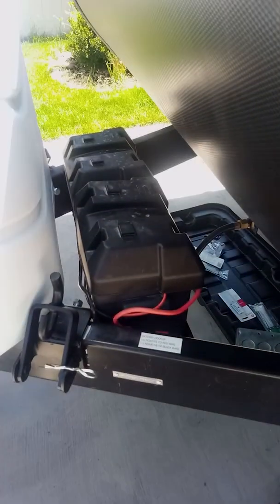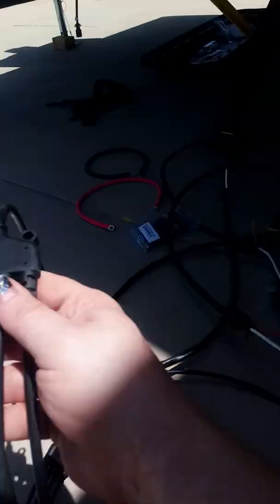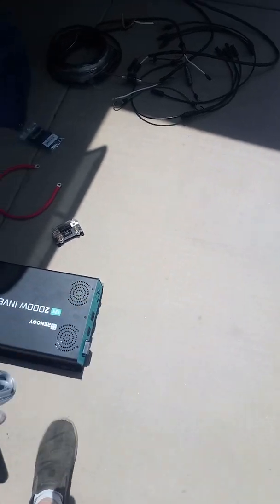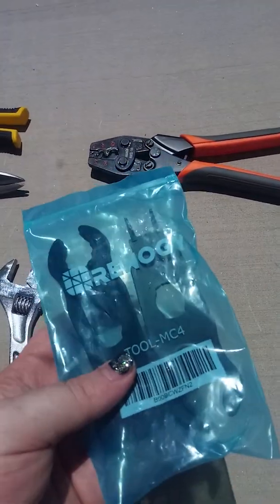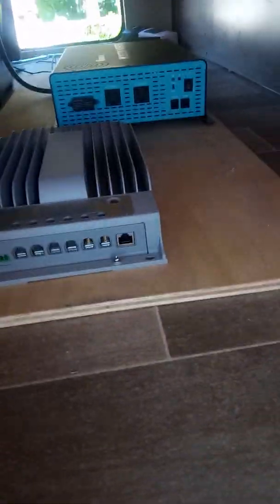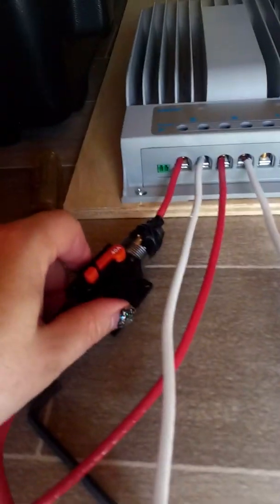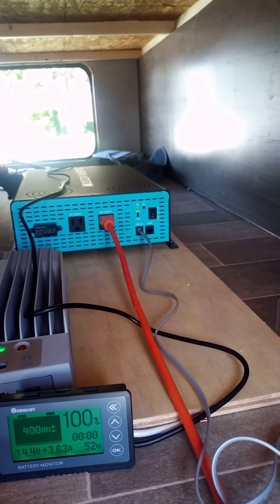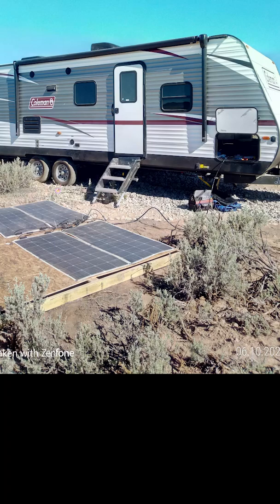Installing DIY Solar on a Travel Trailer / RV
A quick run through of installing Solar in an RV / Travel Trailer, plus some real world usage info.

300 Amp Fuse
In-line Fuse
40 Amp AGU Fuses for the In-line

Wire, Twist Caps, and terminal heads I got from my local Home Depot.

Alternative options:

Renogy RV Adapter (If I'd known about it I would have done this one instead)